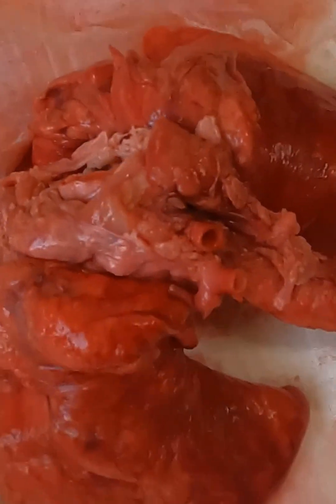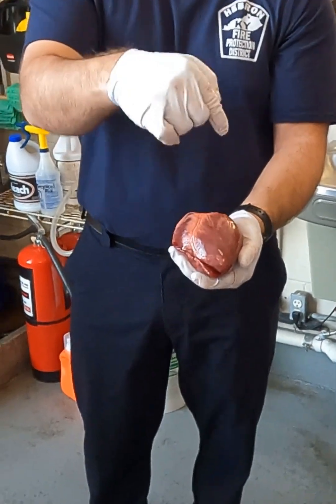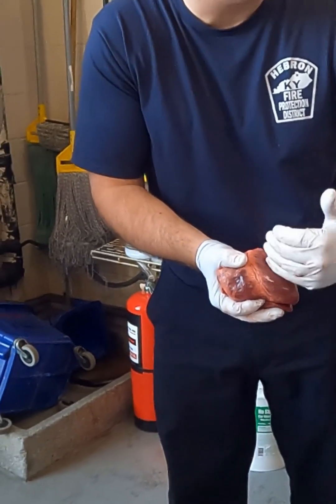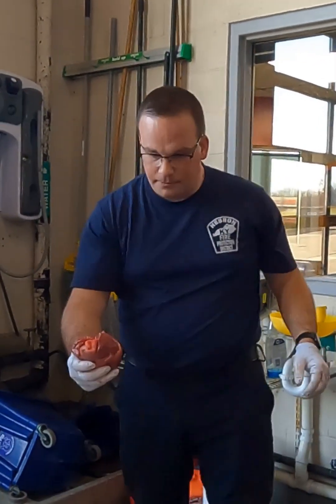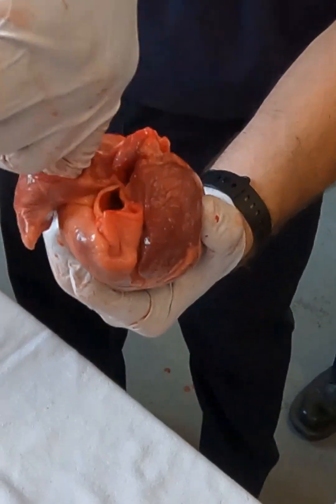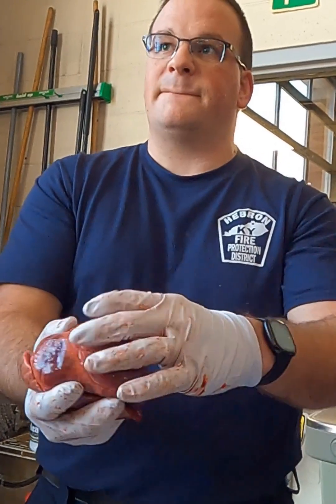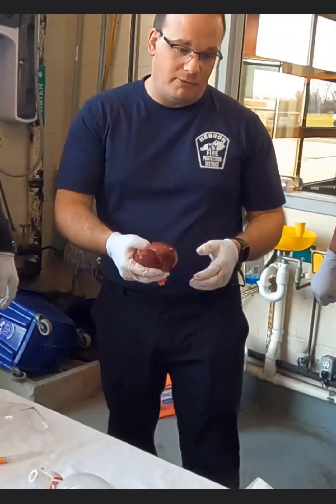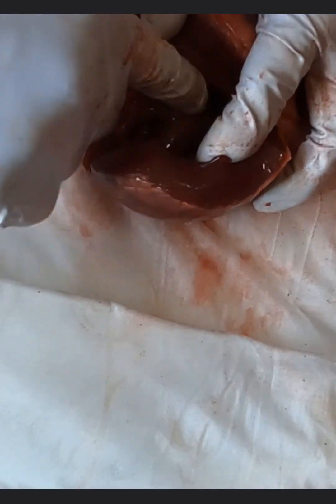Heart Anatomy & Physiology Explained with a Real Pig Heart! 🫀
Join our co-founder, Brandon Schoborg, in this 13-minute video as he breaks down heart anatomy and physiology using a real pig heart! 🐷

In this video, you’ll learn about:
✅ Anatomical position of the heart.
✅ Key vessels and their functions.
✅ Infarction locations and their impact on specific heart areas.
✅ Ventricle size and its clinical significance.
✅ Papillary muscles and their role in heart function.

Whether you’re an EMT, paramedic, nurse, or student, this detailed lesson connects theory with real-world application - perfect for exam prep or brushing up on your knowledge.

Who We Are:
Pass with PASS, LLC is a trusted provider of EMS & Nursing Education focused on:
📚 NREMT & NCLEX exam prep.
💻 Study guides, online/on-demand review courses, and private tutoring.